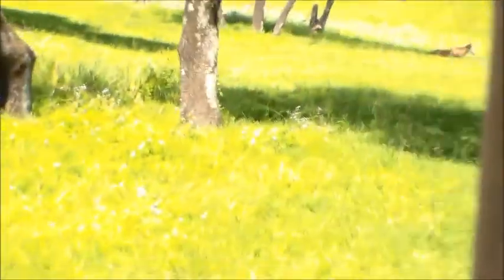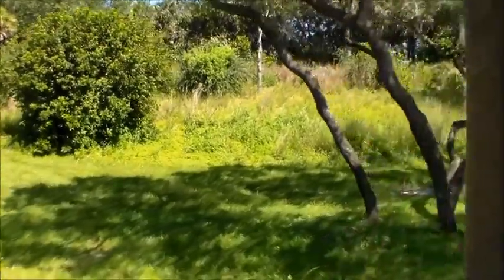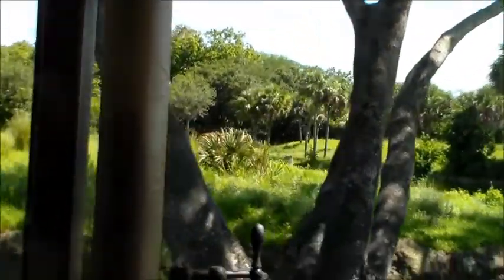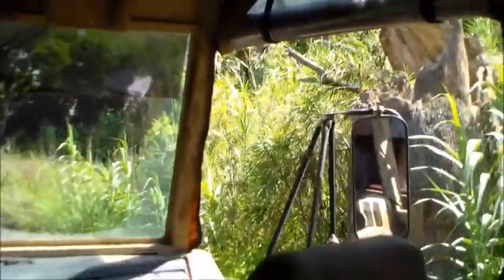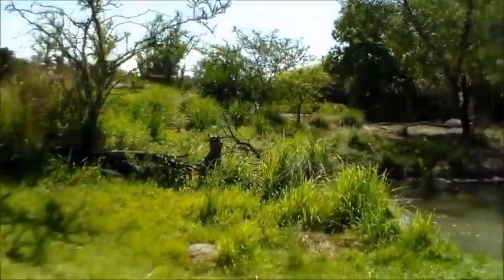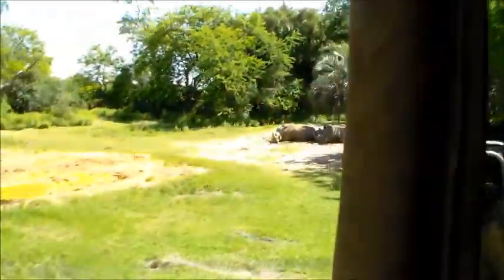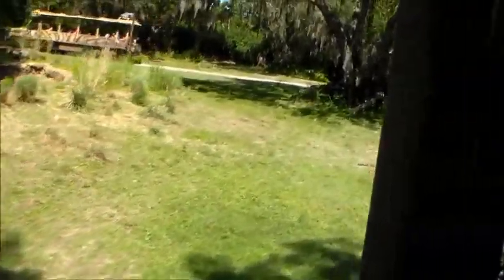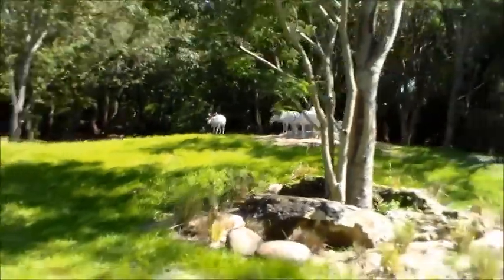Killiminjaro Safari HD 6/27/2013 at Disney's Animal Kingdom